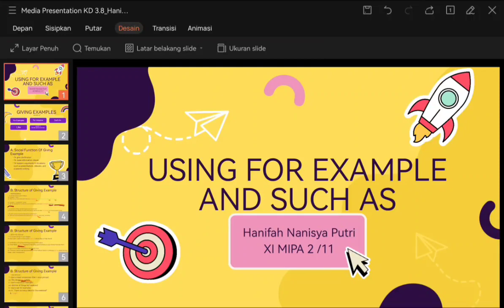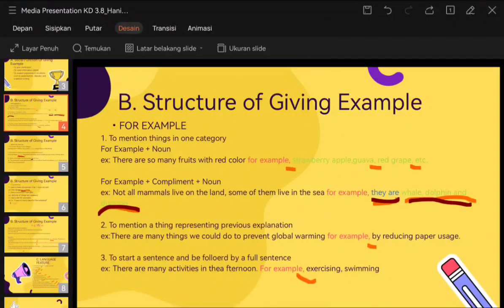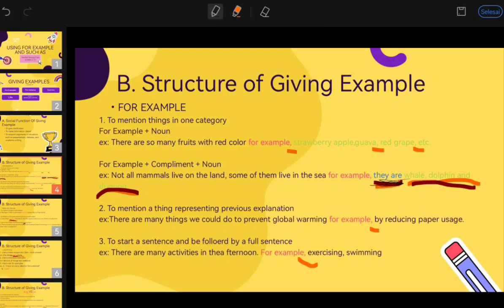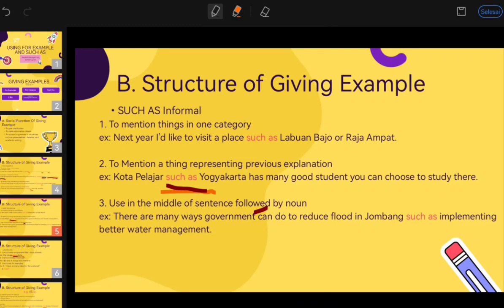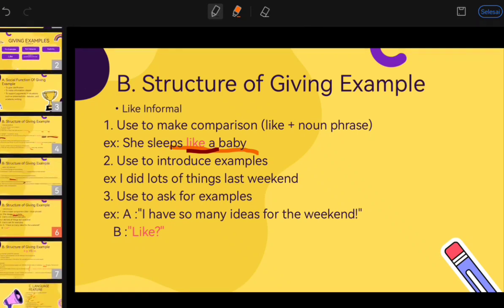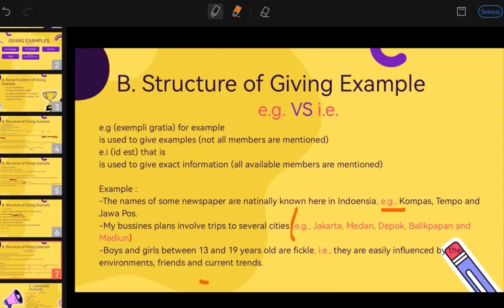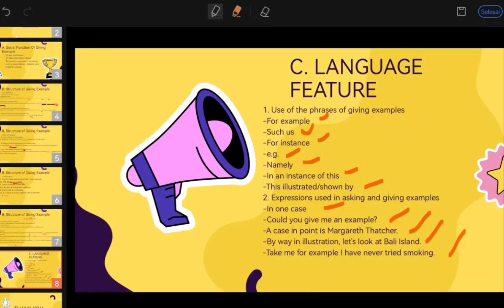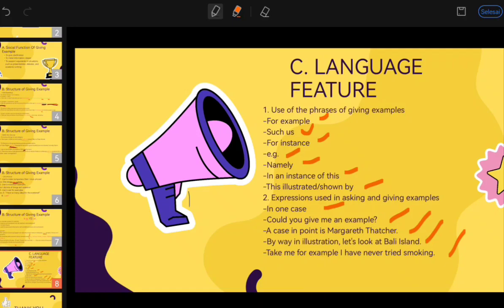Publication Media Presentation Using "For Example" and "Such As" Hanifah XI MIPA 2